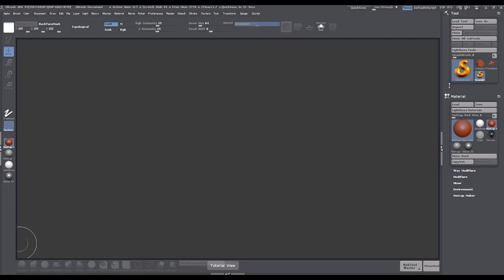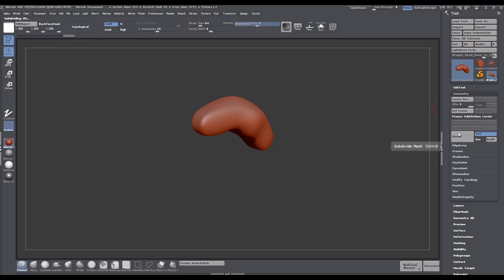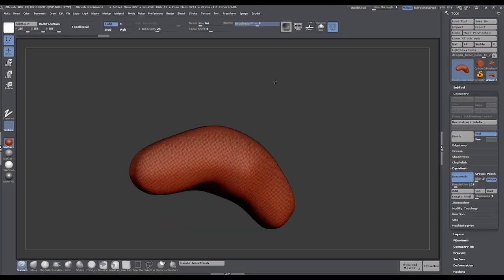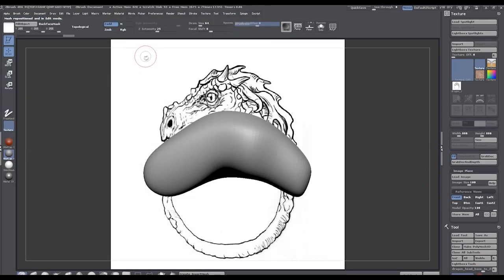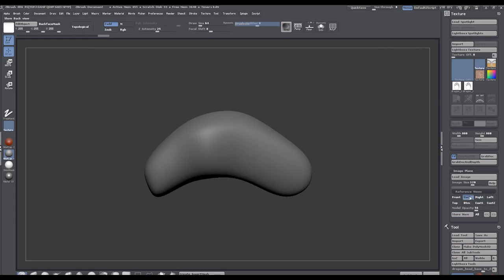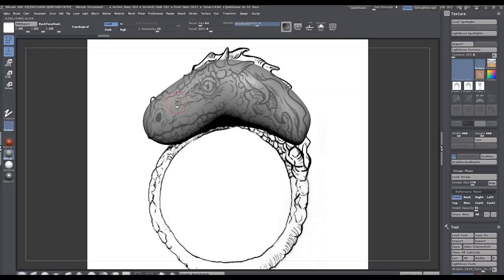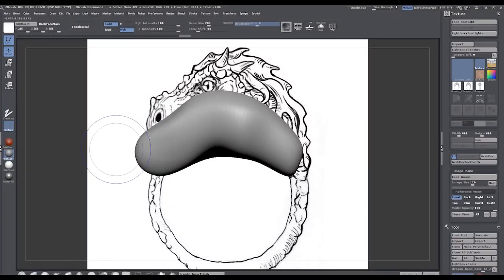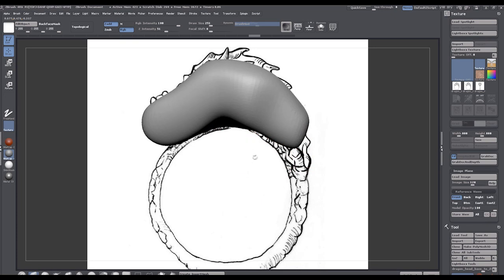3D Printing tutorial: Model a ring in ZBrush, Part 3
This video by Jason Kennedy came with his tutorial in issue 183 of 3D World magazine.